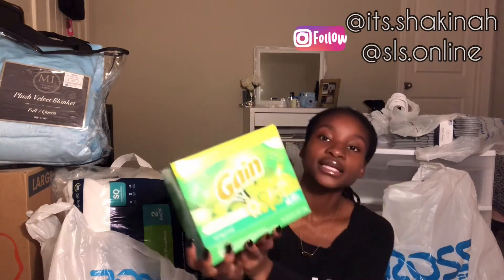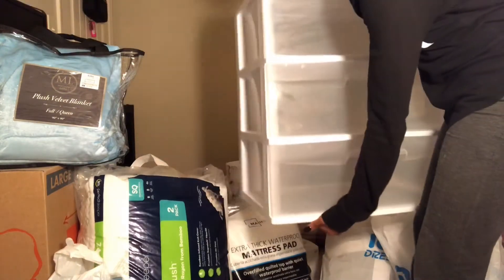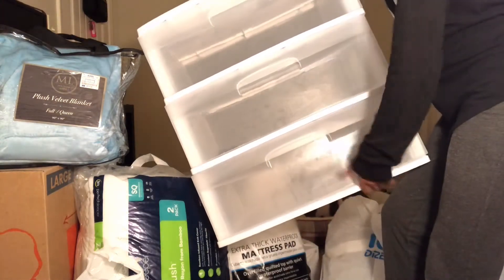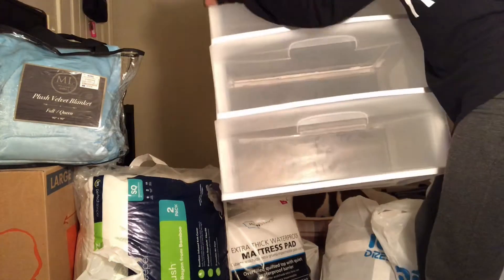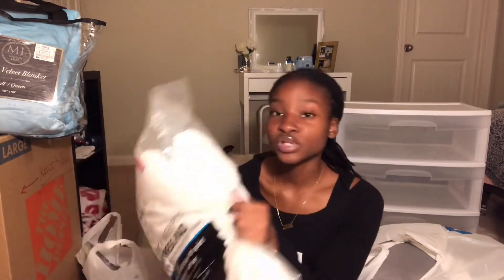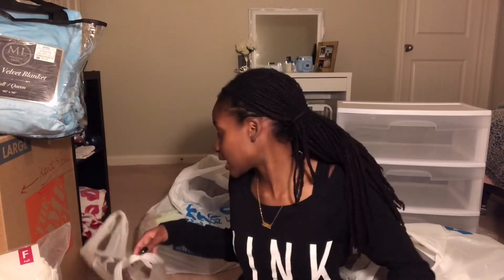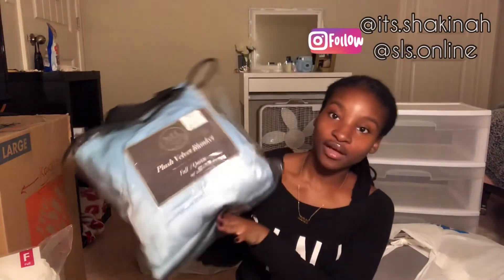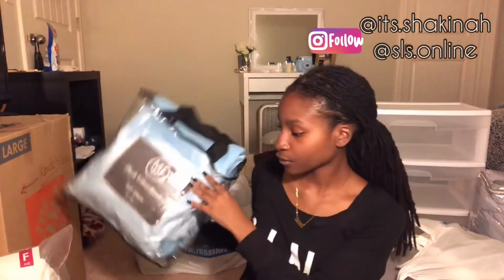AFFORDABLE COLLEGE APARTMENT HAUL ! | college on a BUDGET 2020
heyyy guys , it’s about that time ! I been wanting to do one of these videos before I even started a YouTube channel 😹But I’m just showing you guys a few things I got for my freshman college apartment for CHEAP 🤪okayyy WOPPPPP! Enjoy ! 😘
QOTD : “ Start where you are. Use what you have. Do what you can. “
-Arthur Ashe
Credits :
~Bckgrnd -Mulatto x Megan Thee Stallion type beat 2020
Musician: Rook1e